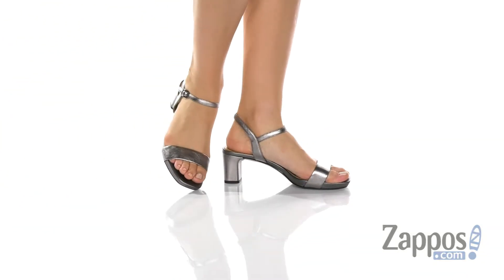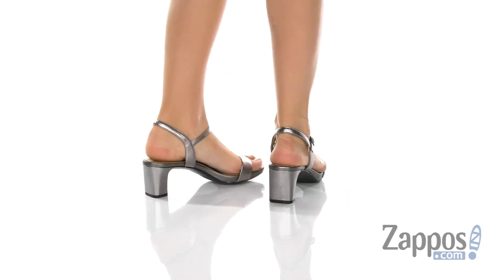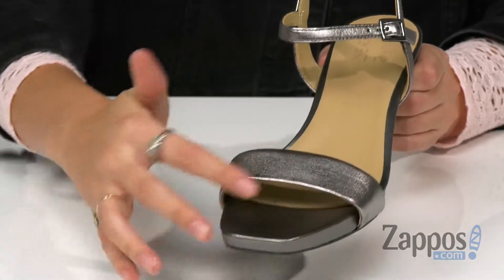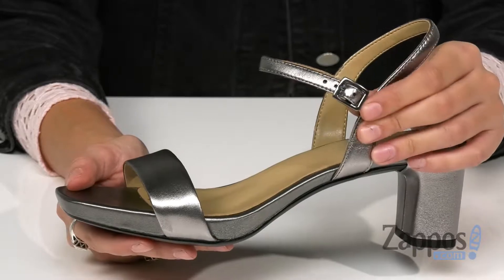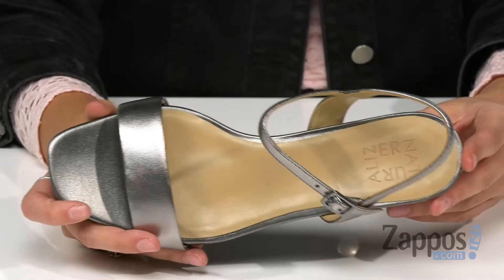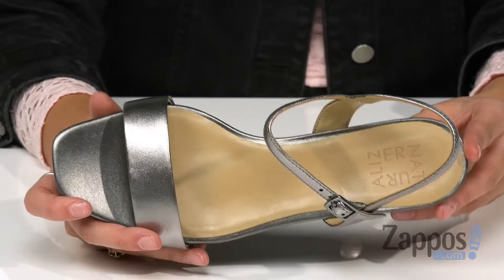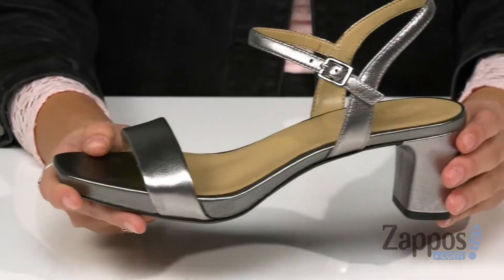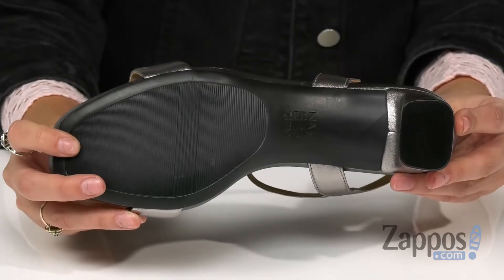Naturalizer Ivy SKU: 9193259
Invest in the Ivy for a classic and timeless silhouette.
Premium leather uppers with an open toe.
Quarter strap with adjustable buckle closure.
Smooth synthetic linings.
Features N5 Contour + technology with breakthrough open-cell cushioning, anatomically sculptured to meet every contour of your foot.
Block wrapped heel.
Durable non-slip man-made outsole.
Imported.